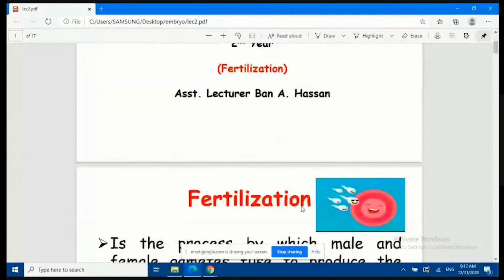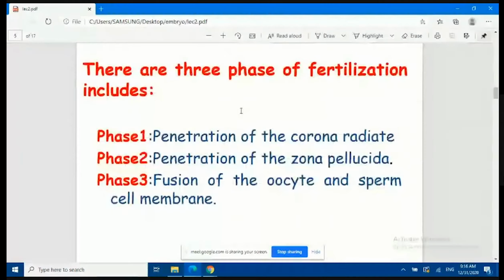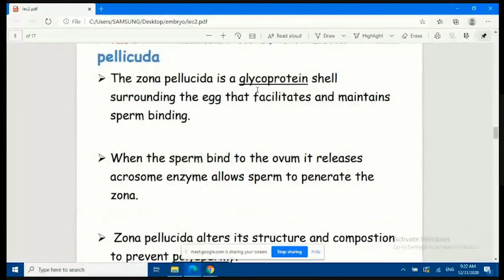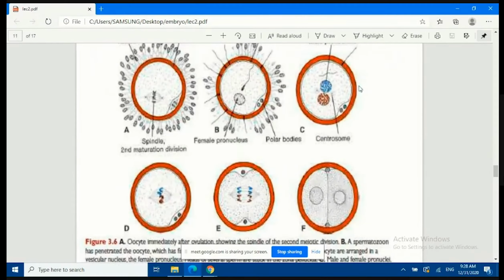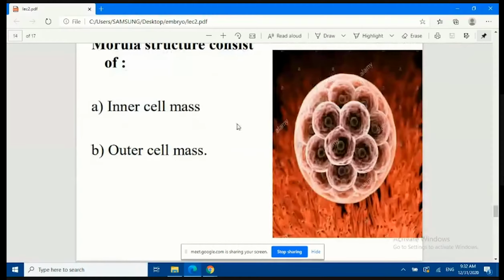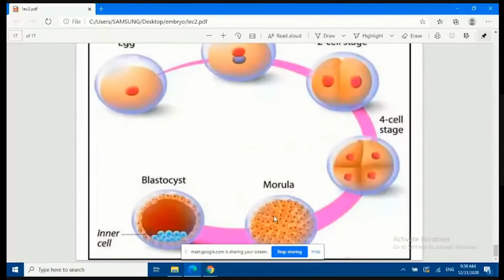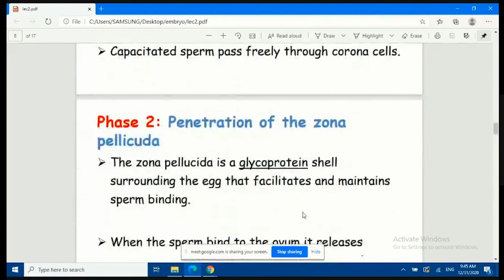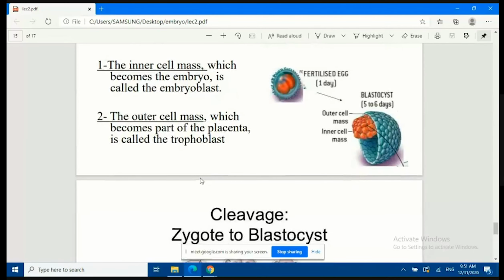2. Fertilization | Embryology THEORY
Second Stage
Embryology THEORY
2. Fertilization

Timestamps:
0:00 Intro
27:00 Importance highlight